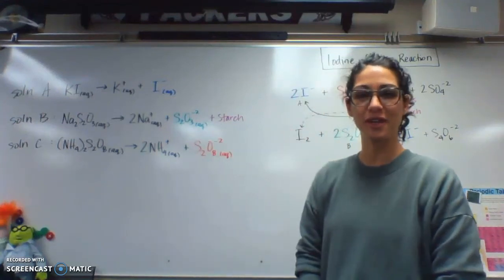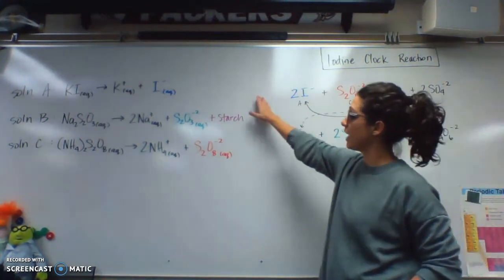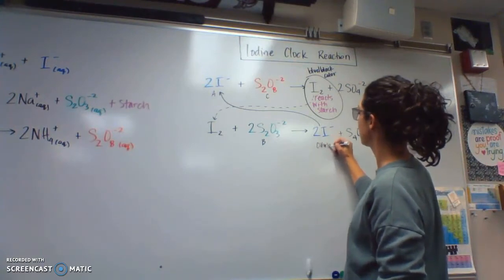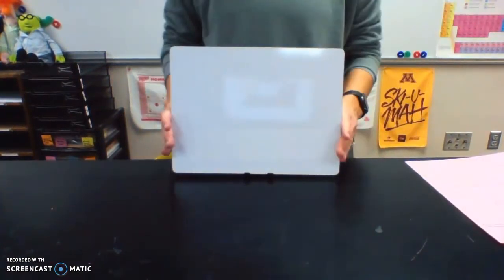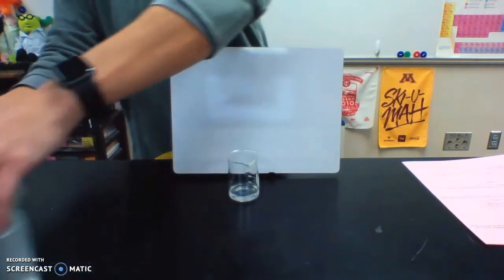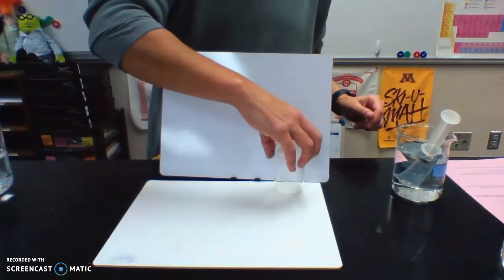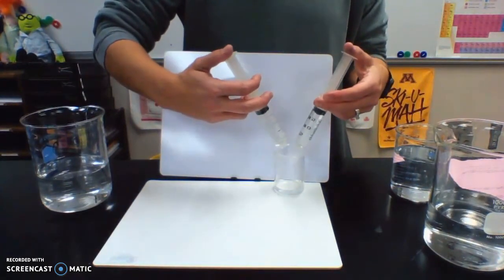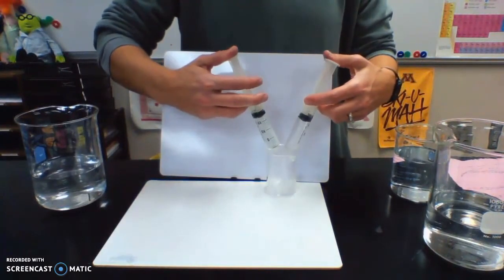Expt-Iodine Clock Rxn Video 1